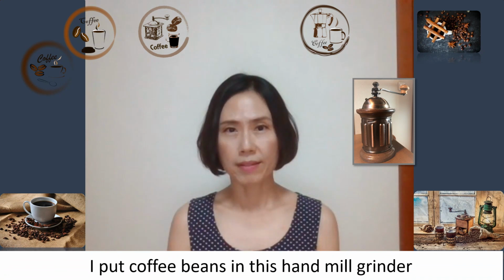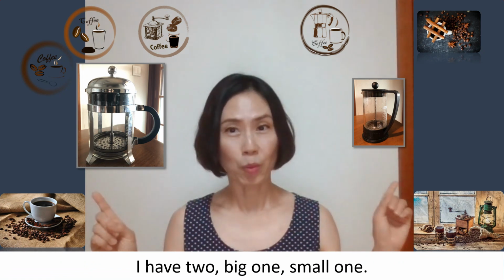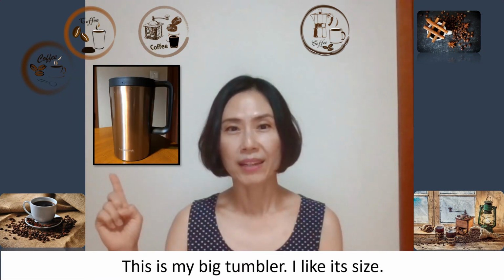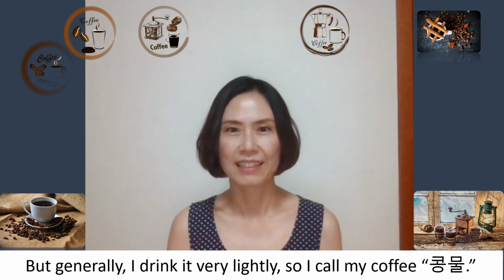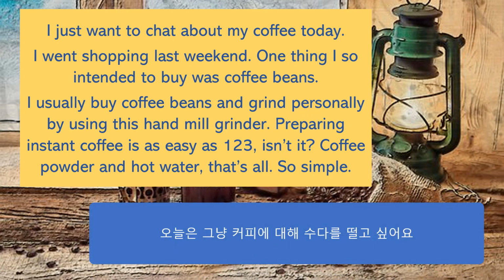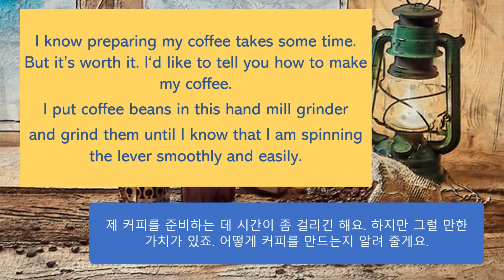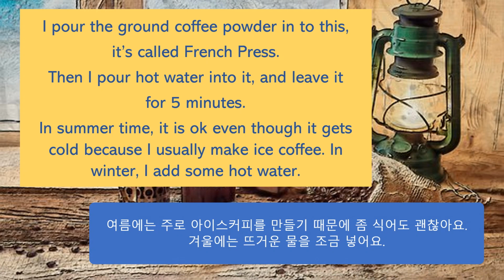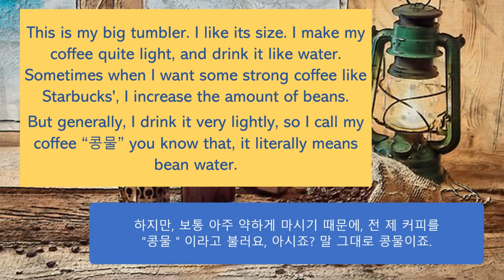My coffee 이야기 _ 커피 사랑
많은 분들이 커피를 좋아하죠. 저도 그 중 한 사람이에요. 매일 커피숍에 가서 사먹을 수는 없으니 커피향도 즐기면서 맛있는 커피를 좀 저렴하게 마실 수 있는 방법으로, 전 원두커피를 사다가 직접 갈아서 그때 그때 마셔요.

French Press를 이용하기도 하구요, 그리고 drip coffee 처럼 내려서 먹기도 하죠. 그렇게 진하게 마시질 않으니 그렇게 카페인 중독까진 아닌것 같은데요. 그래도 하루 일과 처럼 꼭 마셔야 하는 건 습관인가요? 아님 중독인가요? :)

제 커피 만들어 마시는 방법 들어 보시겠어요?